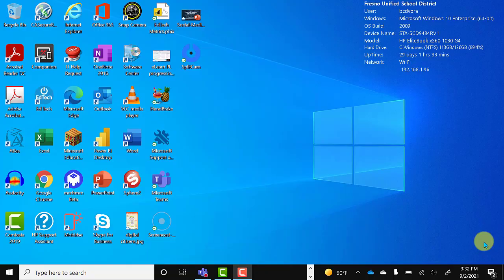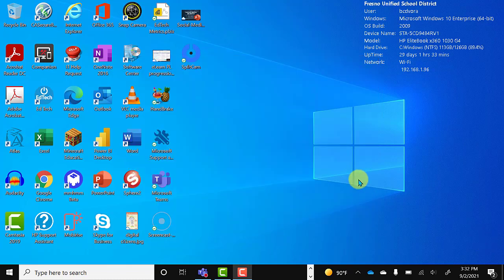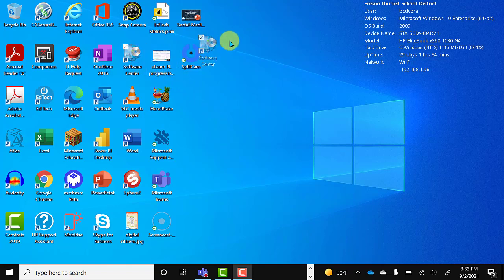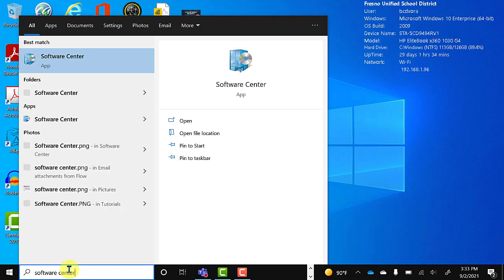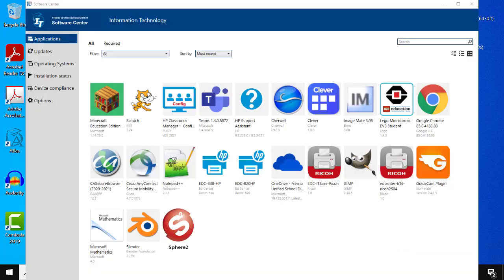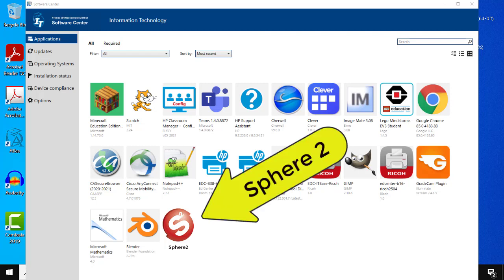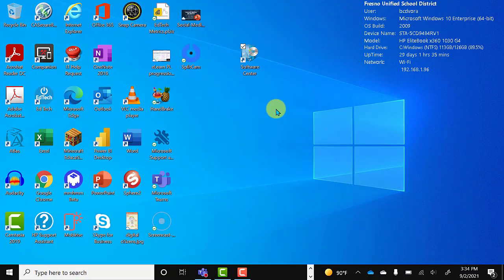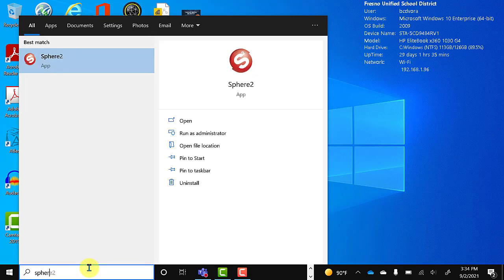How to Install Sphere 2 Software for Aver Document Cameras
Learn how to install the Sphere 2 software through our IT-managed Software Center. The Sphere 2 software is used in conjunction with Aver document cameras.